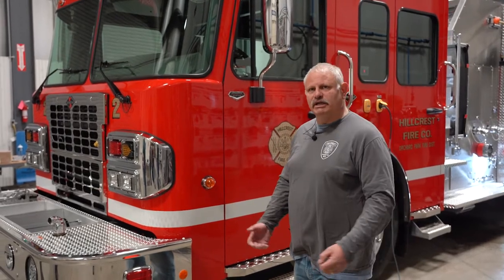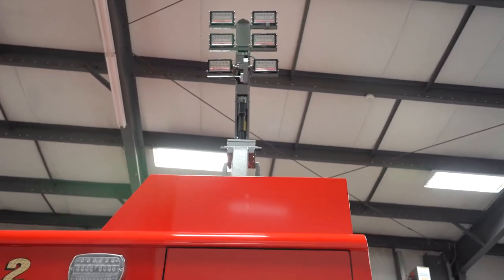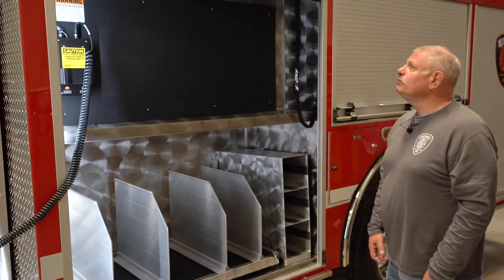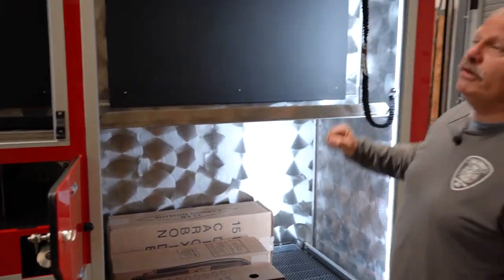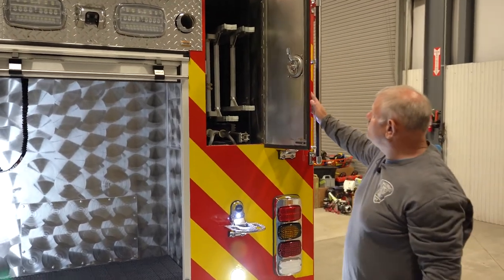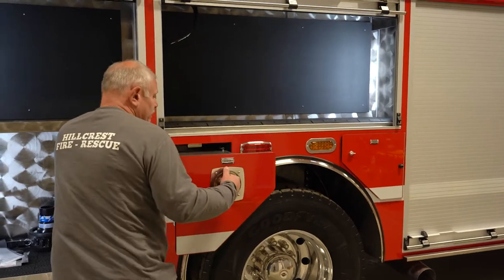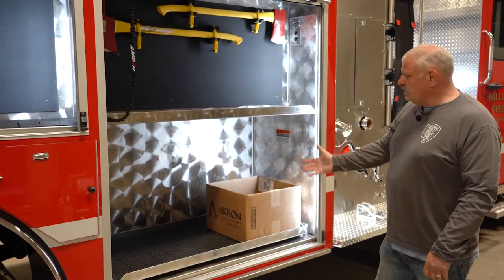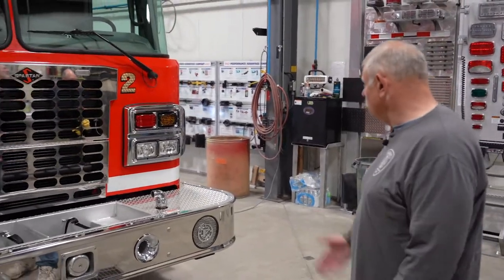Hillcrest / 4 Guys Fire Truck Walk-Around, Featuring Command Light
Check out this walk-around video of Hillcrest Fire. Co.'s new 4 Guys Fire Truck. We especially love the Command Light tower shout-out at the 30-second mark of this video. Congratulations Hillcrest!